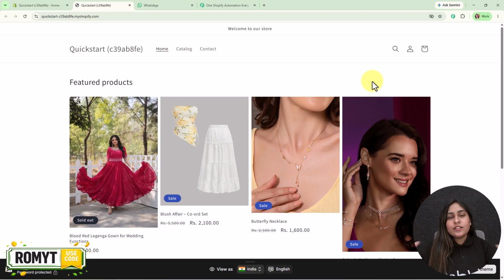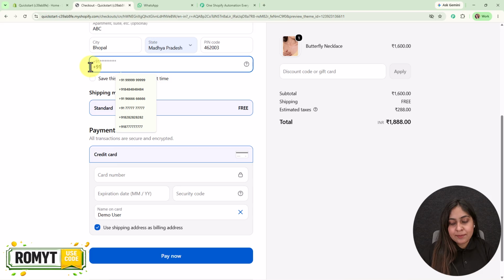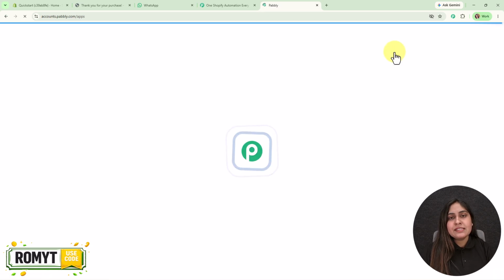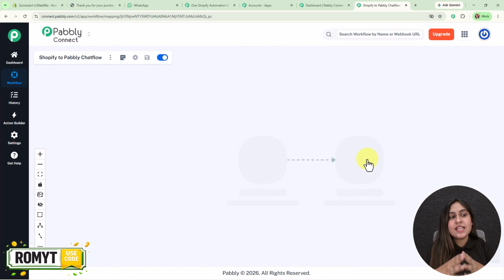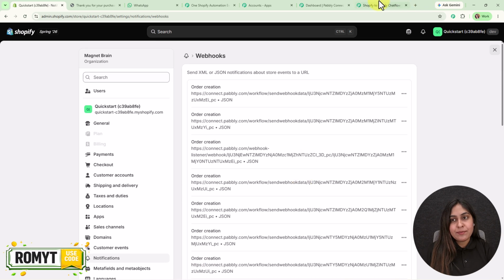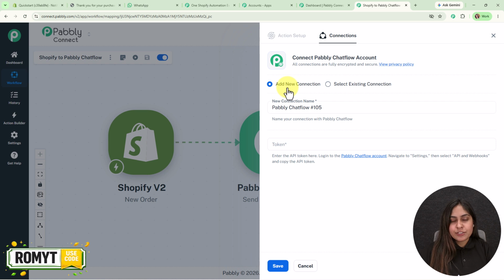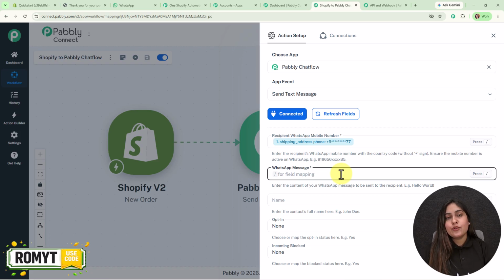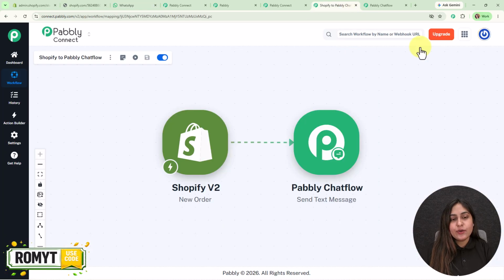One Shopify Automation Every Store Needs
In this video, you'll discover an essential Shopify automation that every online store should implement. We’ll explore how to set up automatic order fulfillment and notifications using Shopify's built-in features and third-party tools. Pabbly Connect simplifies this process by seamlessly integrating your Shopify store with other applications to automate tasks like updating inventory and notifying customers—all without any manual intervention. By adopting this automation, you enhance your store's efficiency, improve customer satisfaction, and save valuable time.

Use Case:- I sell products through my Shopify store and receive orders from customers every day. Whenever a customer places an order, an automatic WhatsApp confirmation message is instantly sent with the order details and confirmation. This helps me keep customers informed, build trust, and provide a seamless post-purchase experience without manual follow-ups.

Benefits of Pabbly Connect:

1. Automation: Save time, money, and resources by automating tasks.

2. Integration: Connect various web services to create efficient workflows.

3. Security: Enjoy industry-standard security for your data.

4. Scalability: Easily add new applications and services to your workflow.

5. Cost-effective: Choose from plans suitable for different business sizes, with no charges for internal tasks.